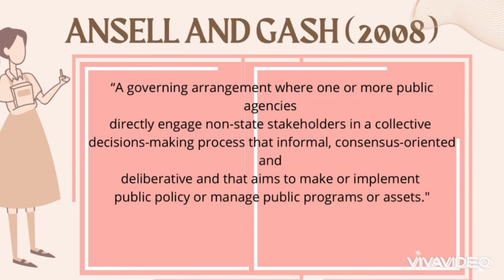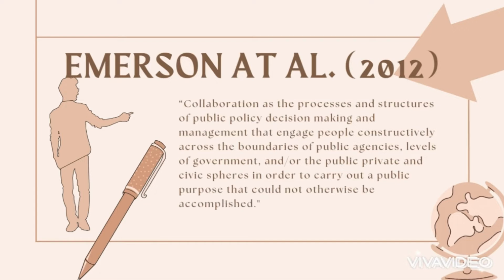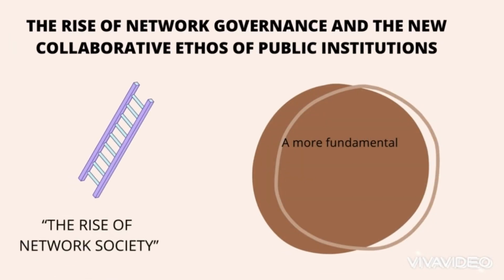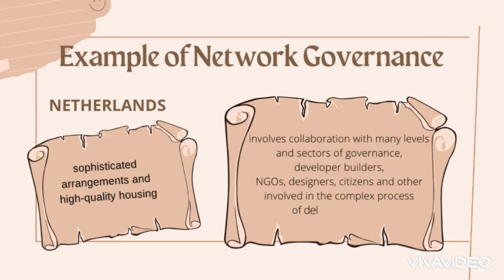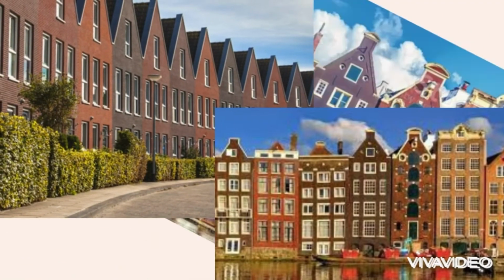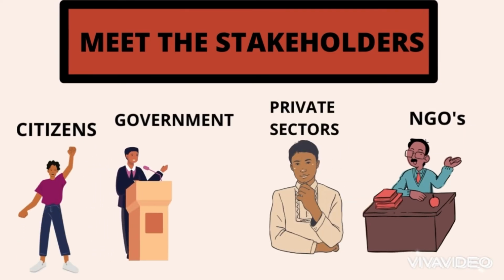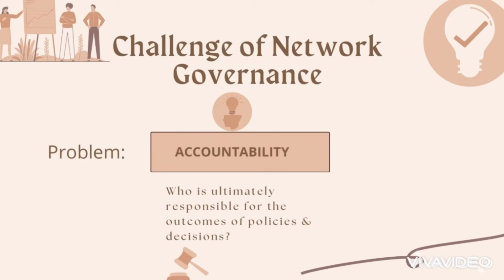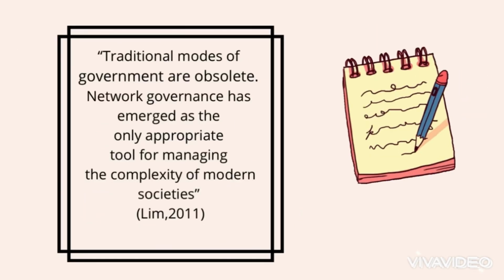Network Governance- Janyn Calijan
Calijan, Janyn G.